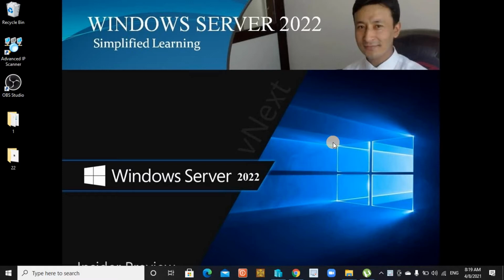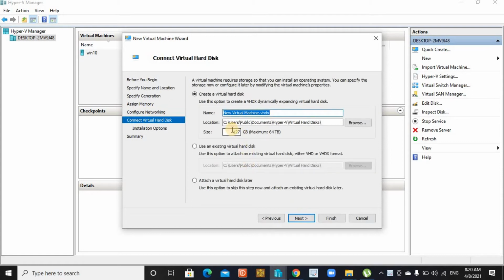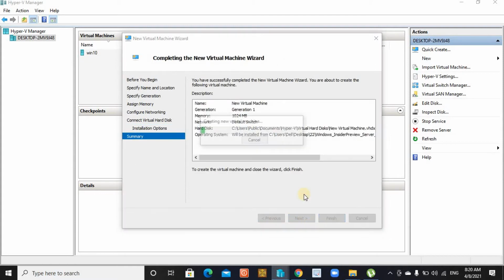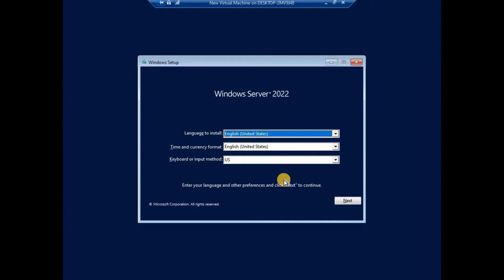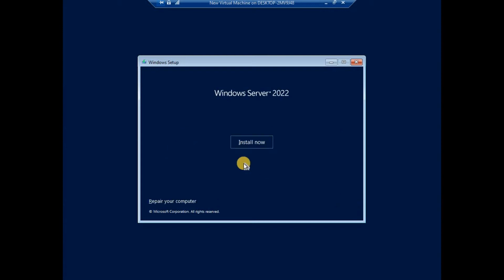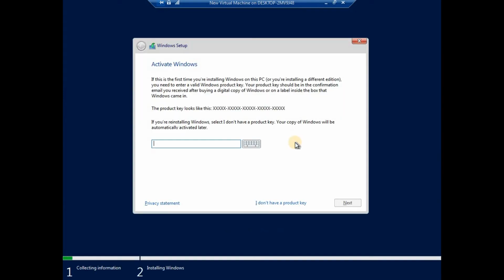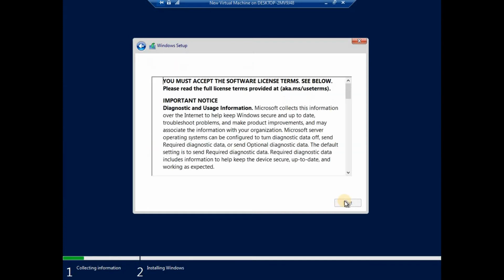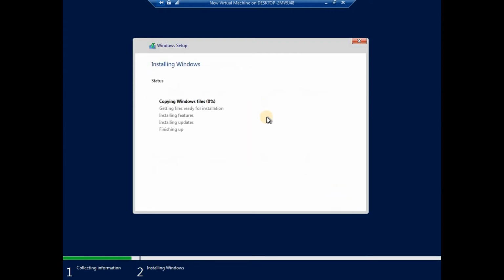02-Installing Windows Server 2022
First look of installing Windows Server 2022